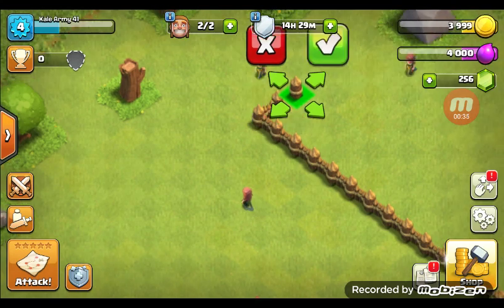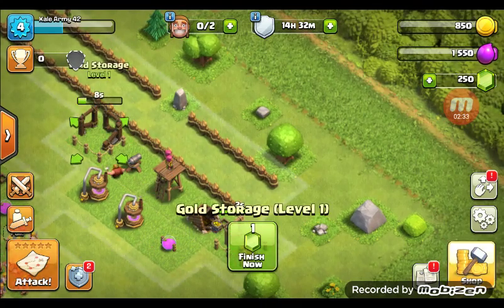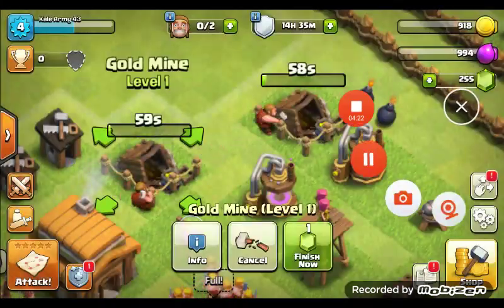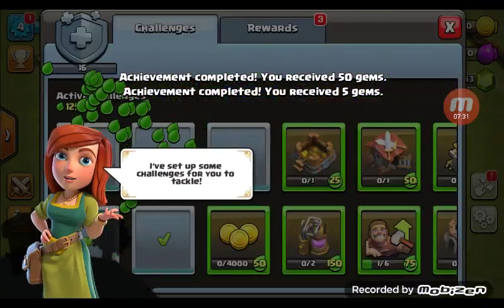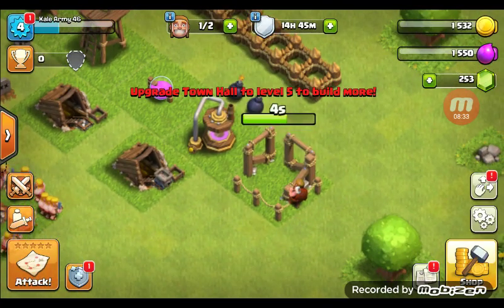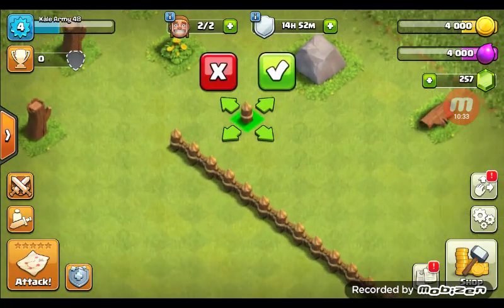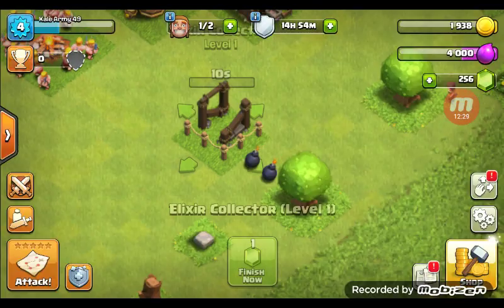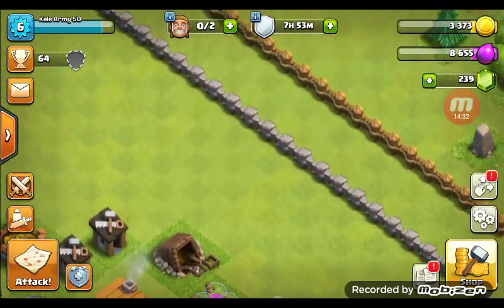The Final Part (5/5) - Ep264 Kale Army Progression